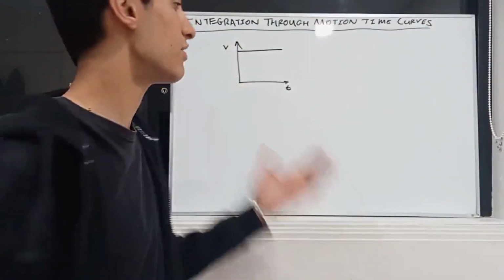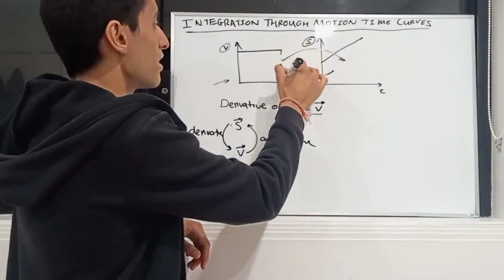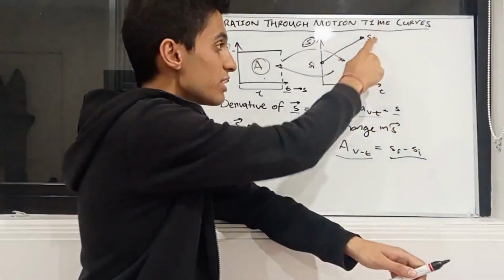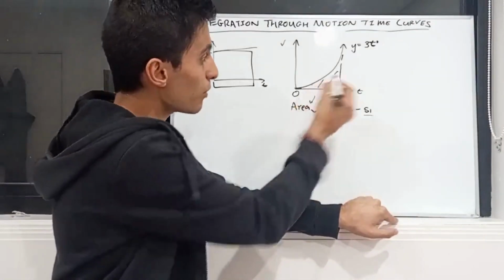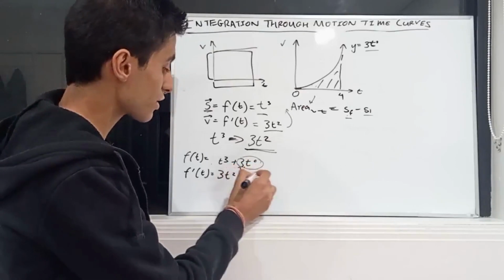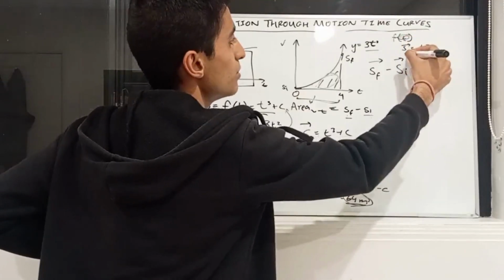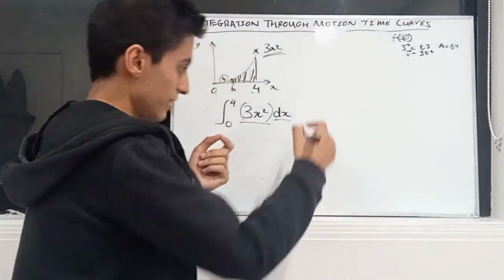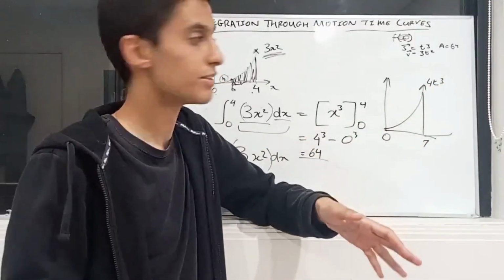understanding integration through motion-time curves